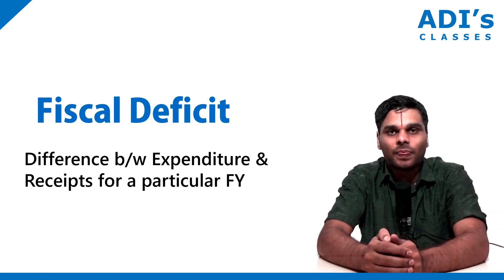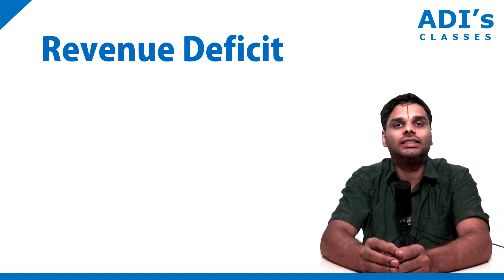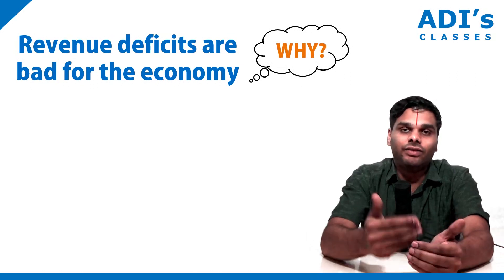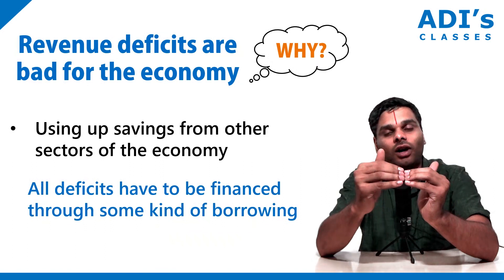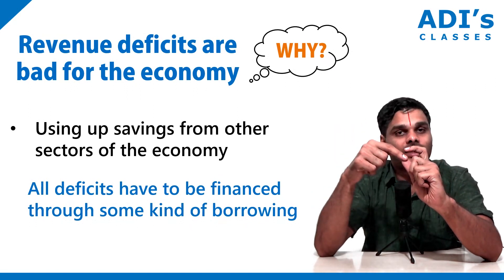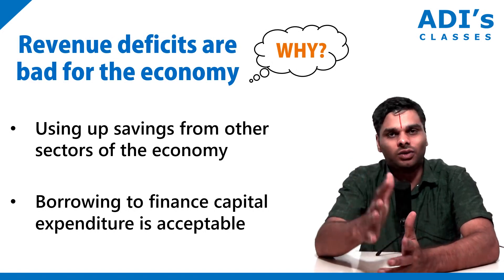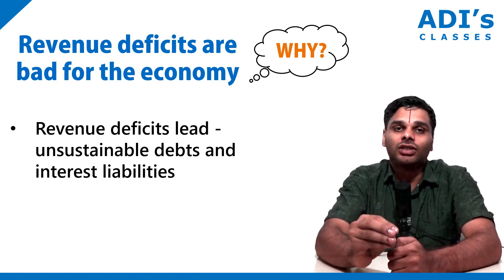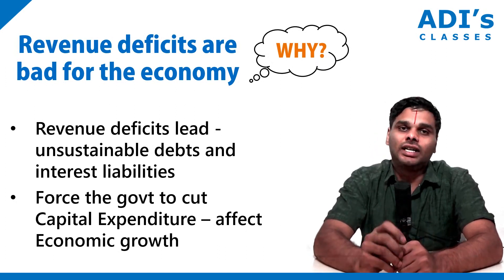Classification of Budgets and Understanding Deficits - Aditya Krishna | UPSC, IAS - ADI's Classes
The video is about the concept of  Classification of Budgets and Understanding Deficits